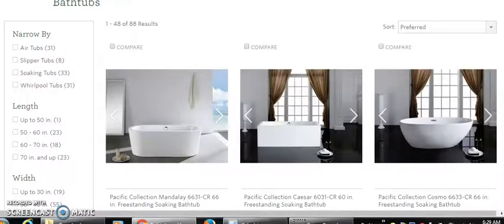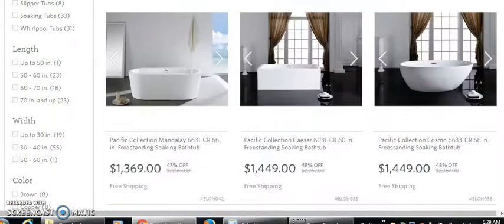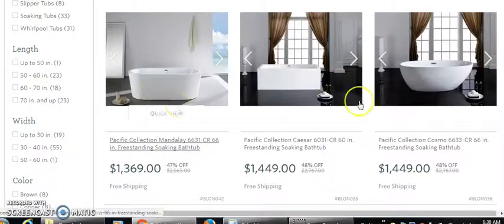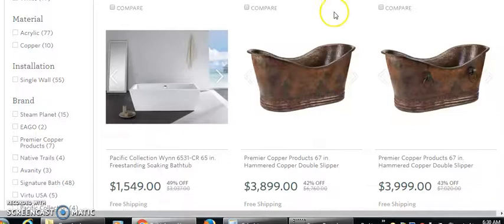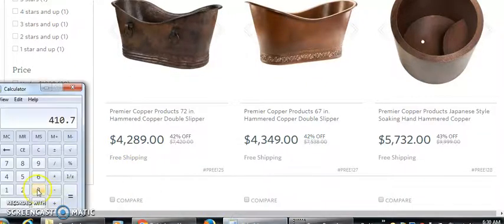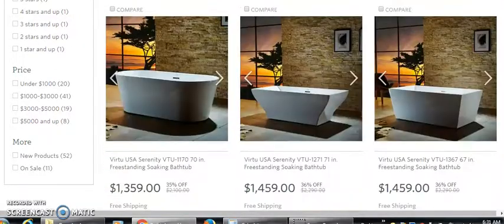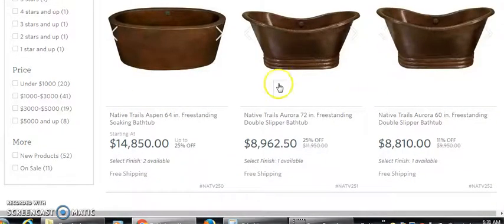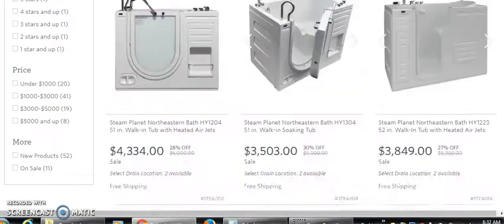Drop shipping High End Bath Tubs Costing $14,850 - Drop shipping Tutorial - 2023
Drop shipping high end bath tubs will make you lots of cash. Just one sale can take your drop shipping business to the top...